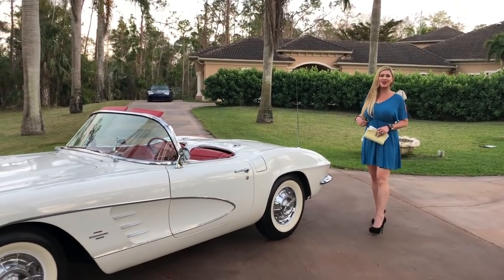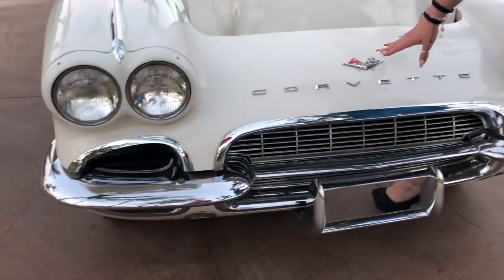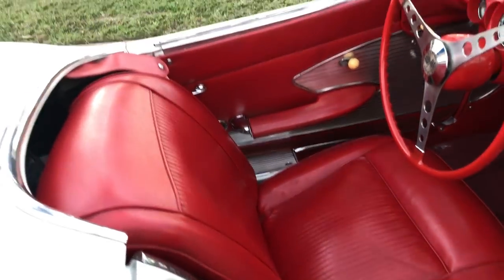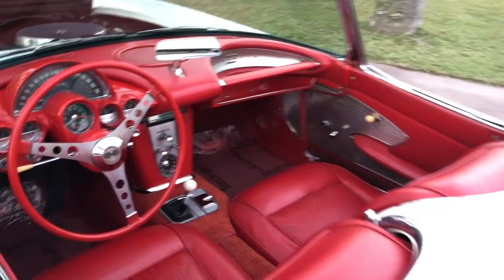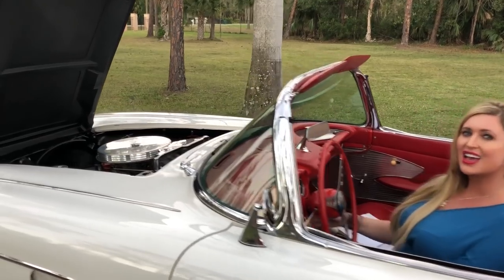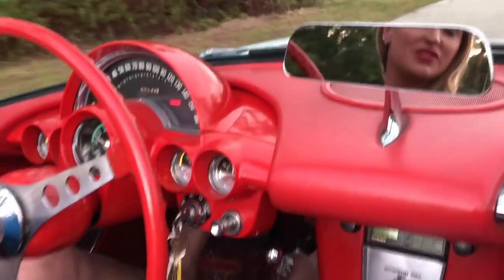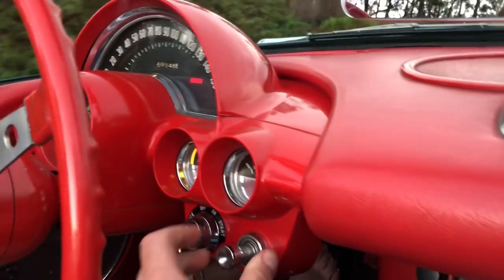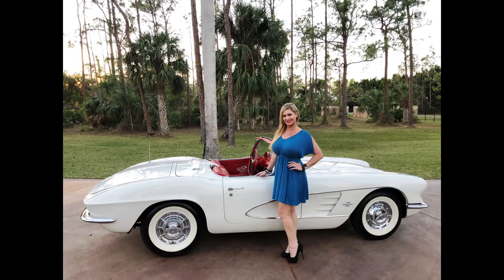SOLD! 1961 Chevrolet Corvette Convertible, 69k miles, V8 327 engine, same owner for 30 years,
Offered for sale is this incredible classic 1961 Corvette Convertible by Chevrolet . Finished in an Ermine White with a desirable red leather interior. This 327 Chevrolet small block engine is connected to a 4 speed manual transmission. The white walled period correct tires and matching soft convertible top really completes the look of this collectible. There are plenty of records, manuals and spare parts to this car as well as a car cover.